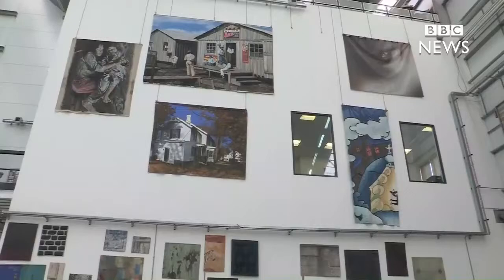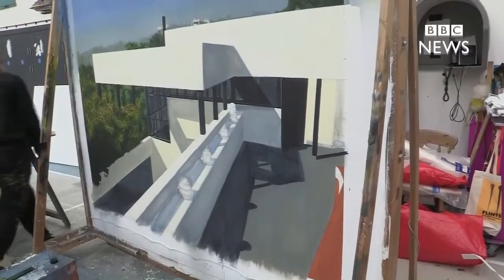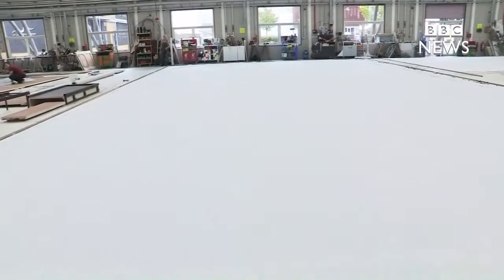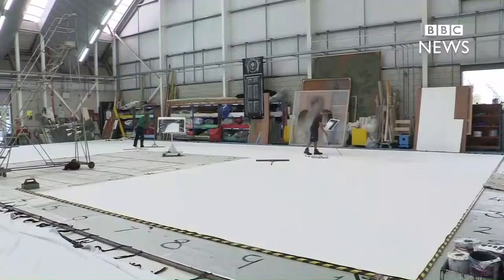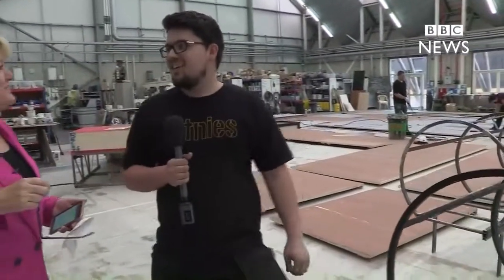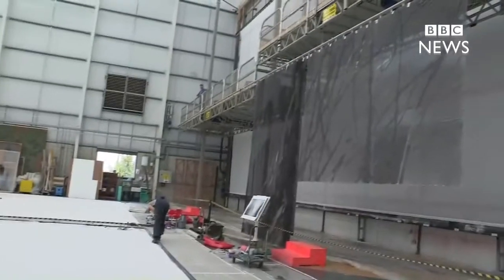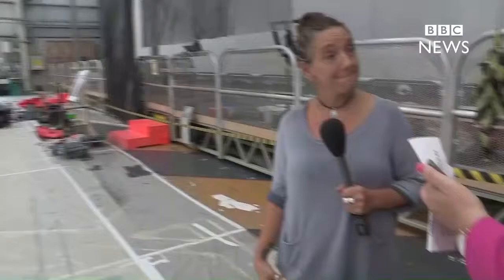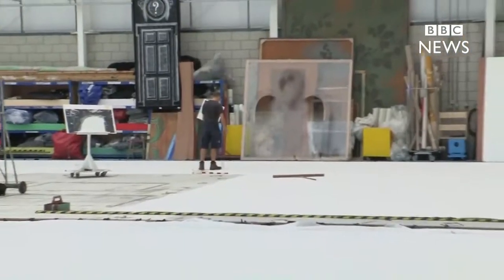Behind the scenes at the Royal Opera House Thurrock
__________/LINKS\_____________________________